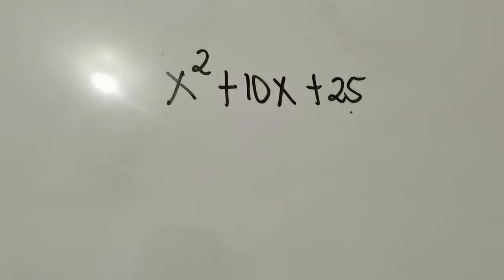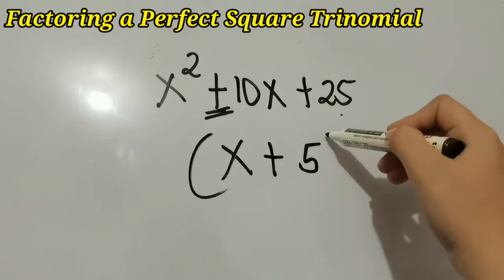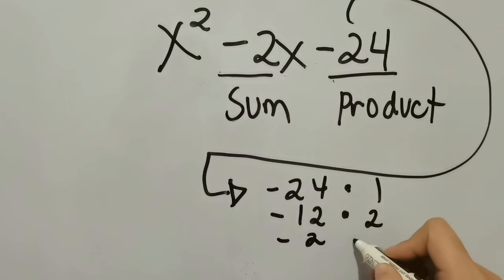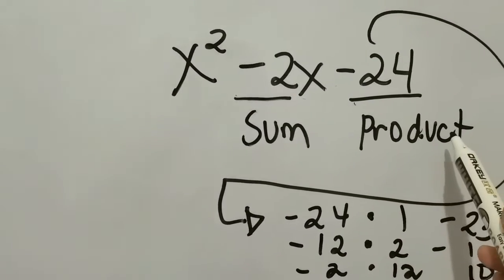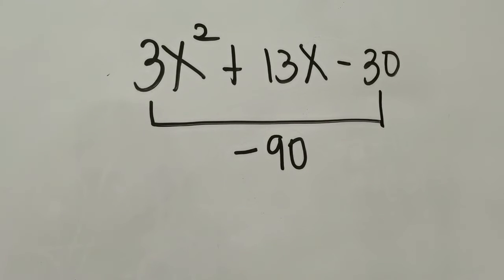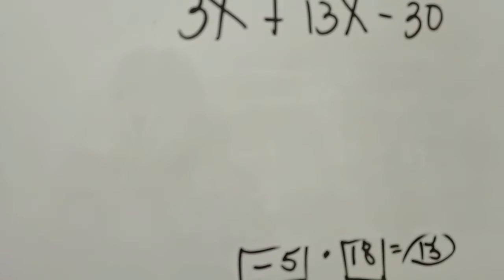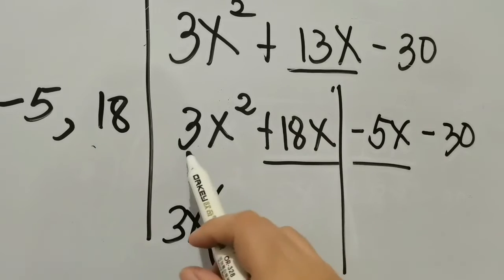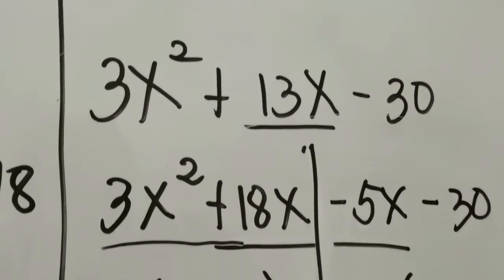Factoring Polynomials Part II | Grade 8 Mathematics